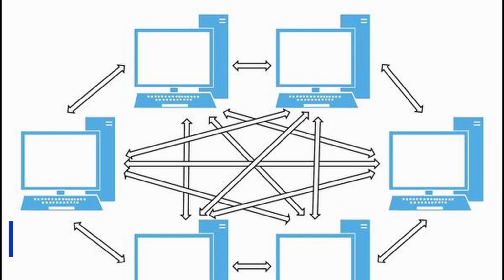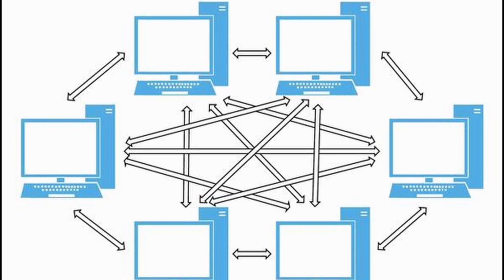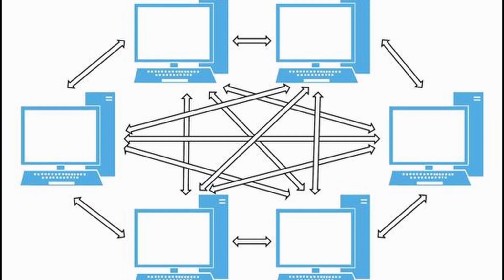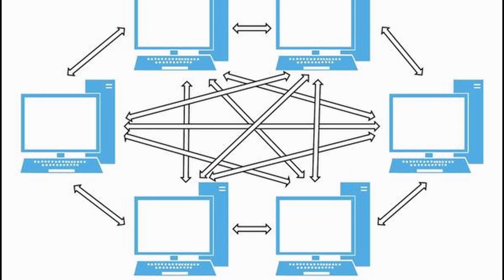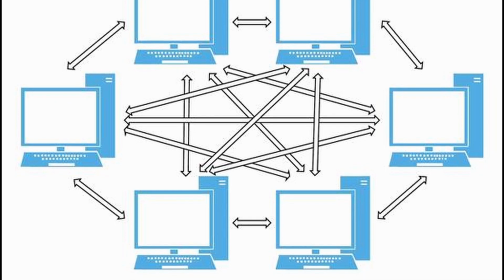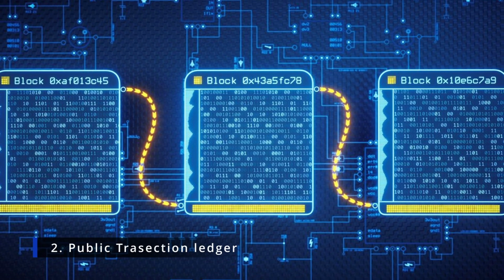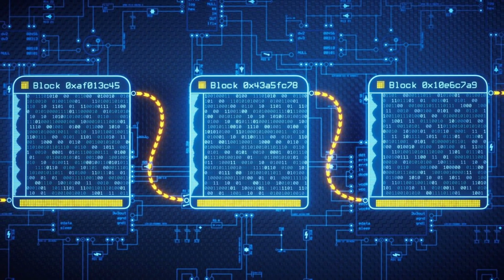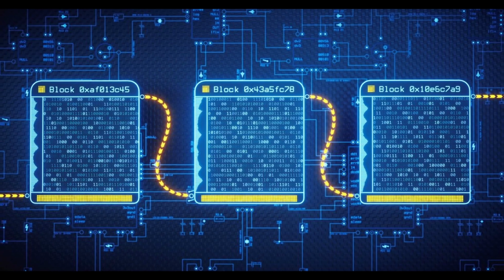Technology behind the Bitcoin | What does Bitcoin includes?